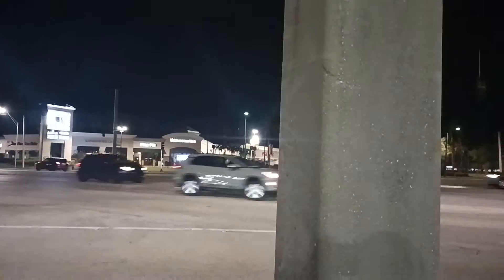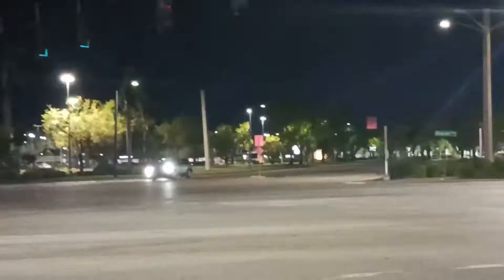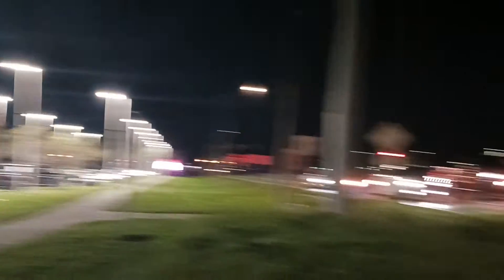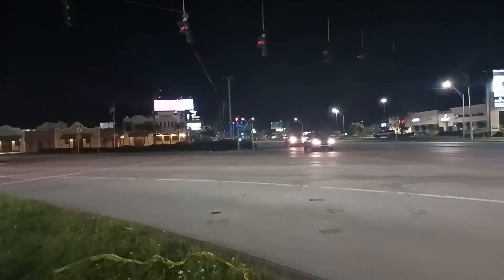Mercury vapor-rich streetlights near Fowler and Colonial in Fort Myers FL